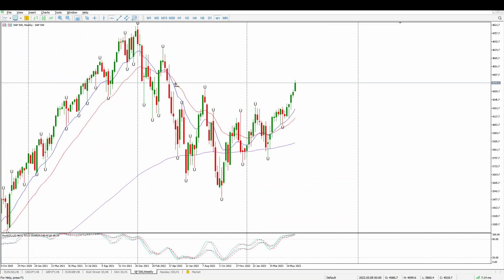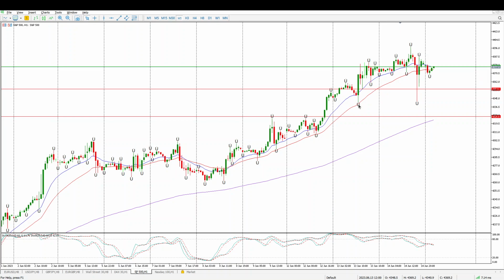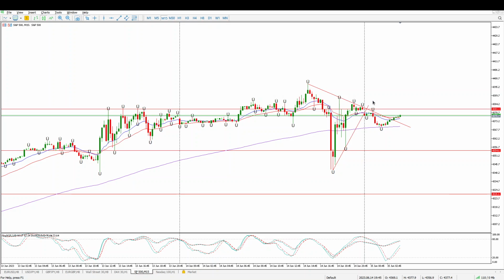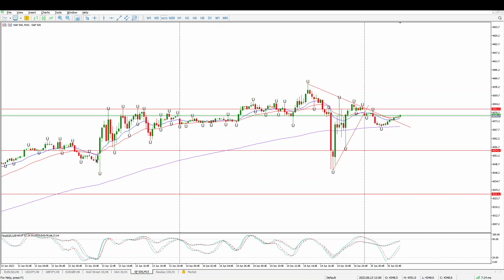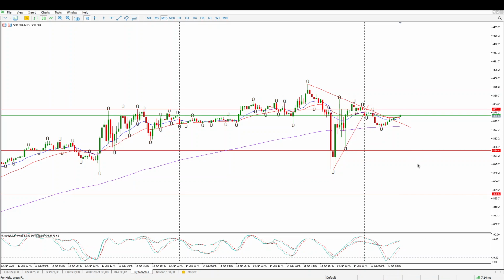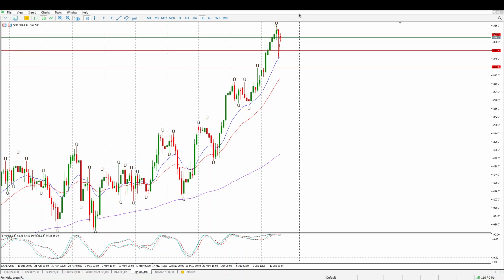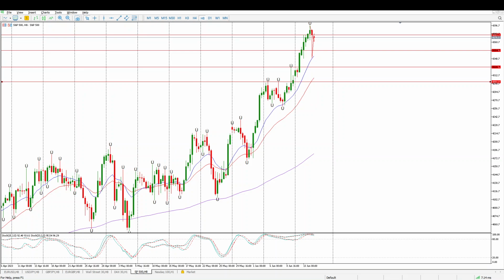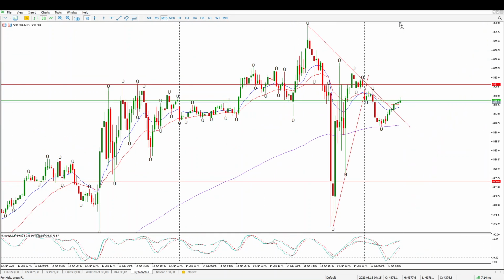S&P 500 Today 15 June 2023 Day Trade Setups Daily Technical Analysis. learn to trade.